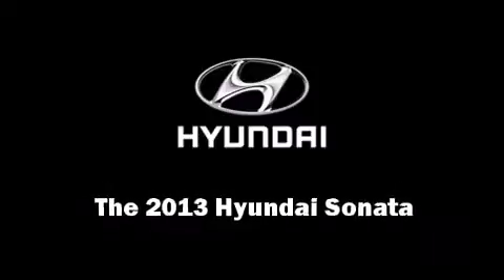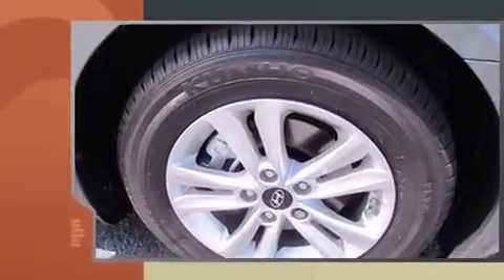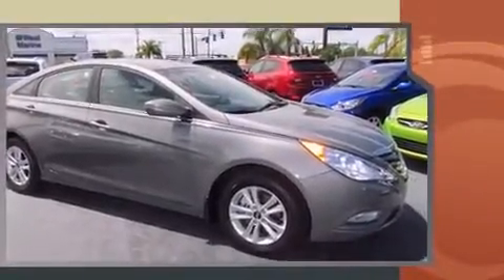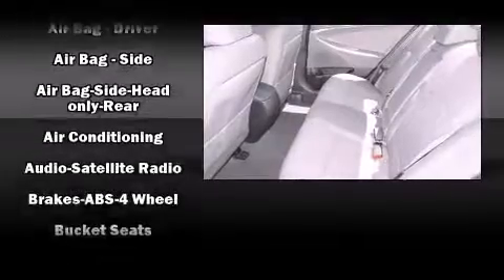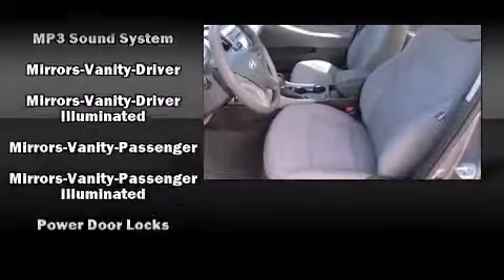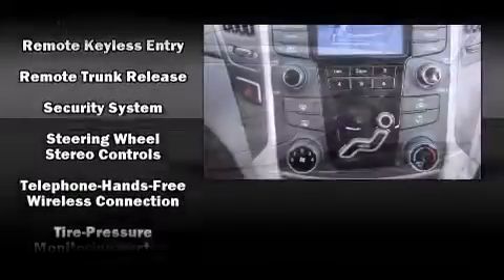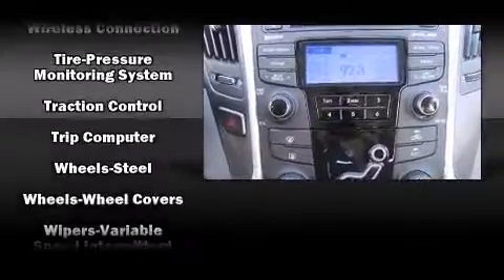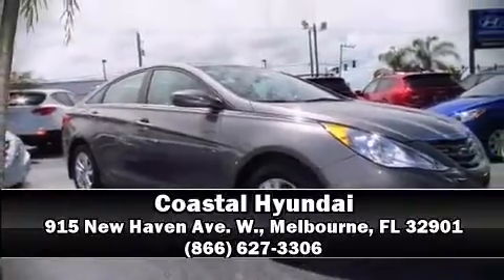2013 Hyundai Sonata in Melbourne, FL 32901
Coastal Hyundai
915 New Haven Ave. W.

Discerning drivers will appreciate the 2013 Hyundai Sonata. This 4 door, 5 passenger sedan offers the latest in technological innovation and style. It features a front-wheel-drive platform, an automatic transmission, and a 2.4 liter 4 cylinder engine. All of the premium features expected of a Hyundai are offered, including: 1-touch window functionality, a trip computer, front bucket seats, heated door mirrors, power windows, cruise control, and air conditioning. Premium sound drives 6 speakers, providing you and your passengers a sensational audio experience. Hyundai ensures the safety and security of its passengers with equipment such as: head curtain airbags, front SIDE impact airbags, traction control, brake assist, anti-whiplash front head restraints, ignition disabling, an emergency communication system, and 4 wheel disc brakes with ABS. This car was designed with safety in mind, allowing you to drive with even greater assurance. We pride ourselves on providing excellent customer service. Please don't hesitate to give us a call.